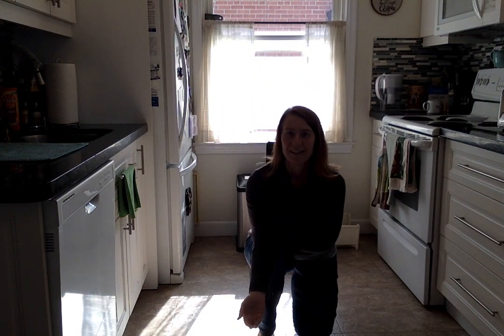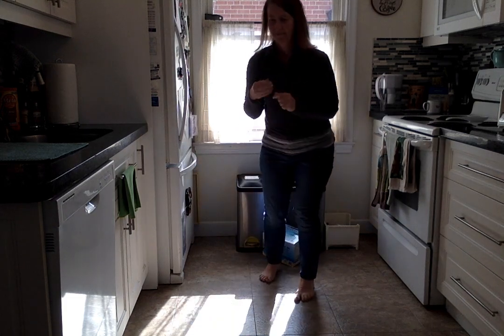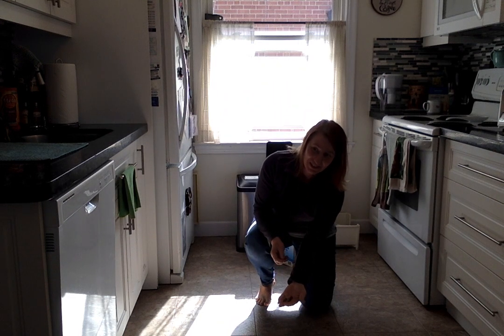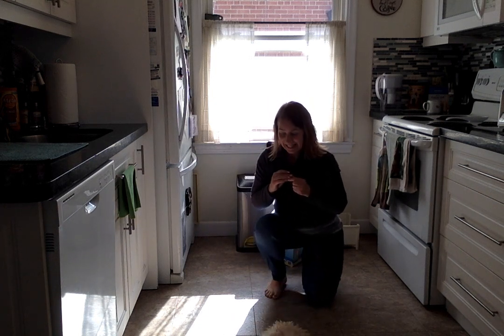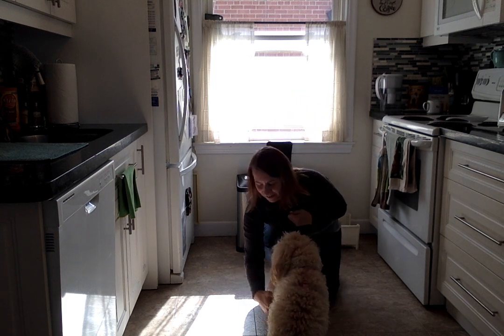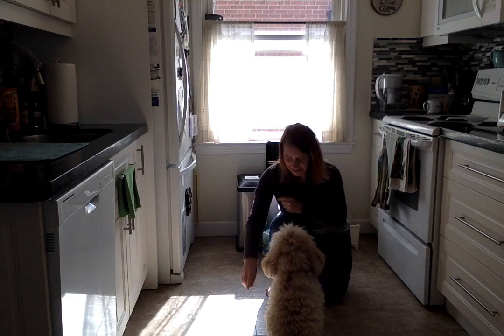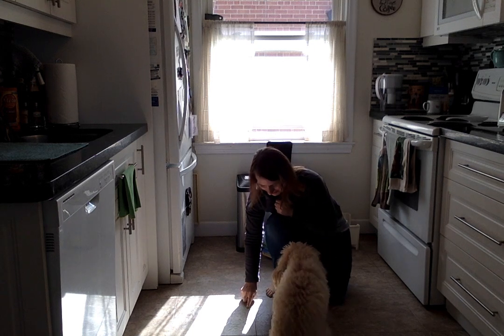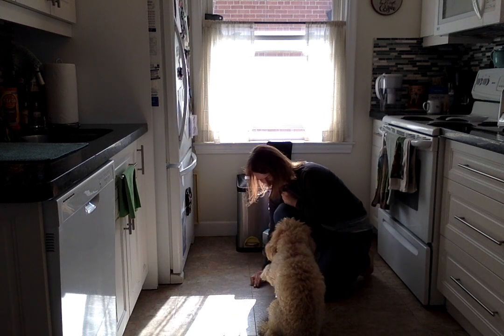Sock and Garbage can Basketball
Try to throw a rolled up pair of socks into an empty garbage can as many times as you can in a minute. Did you beat me?